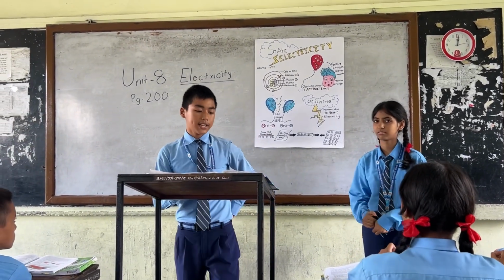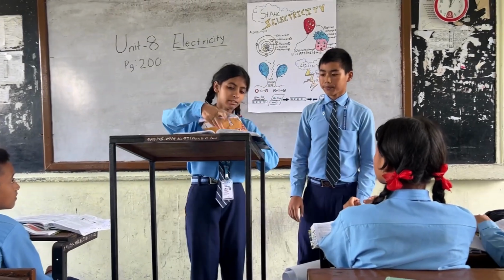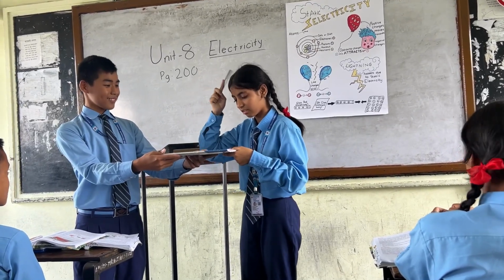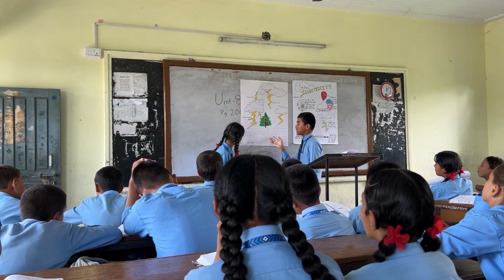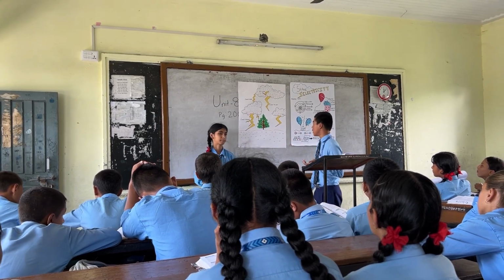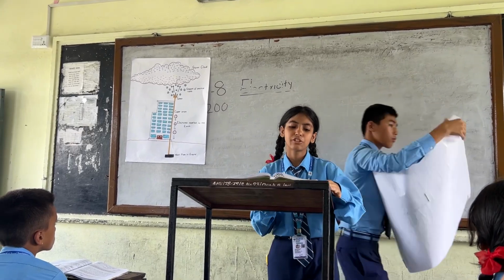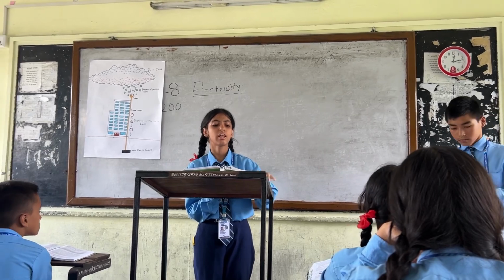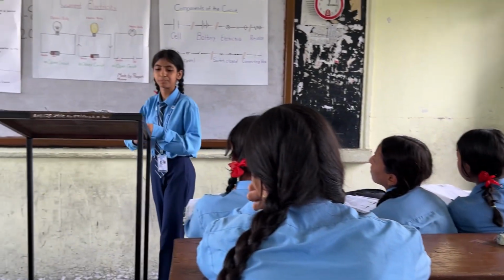Class-7 A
Class presentation